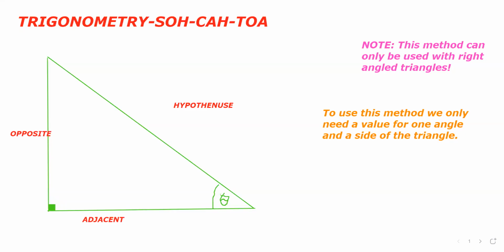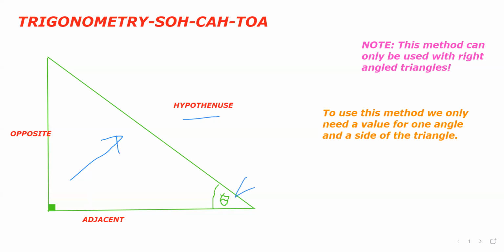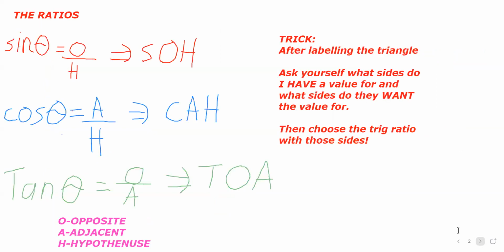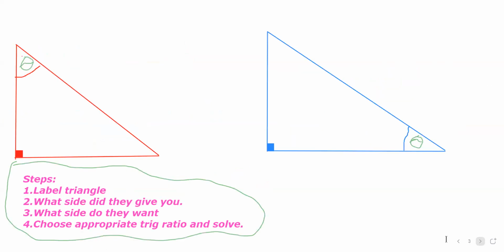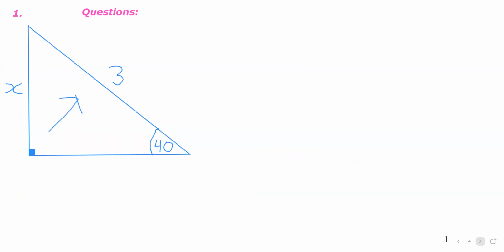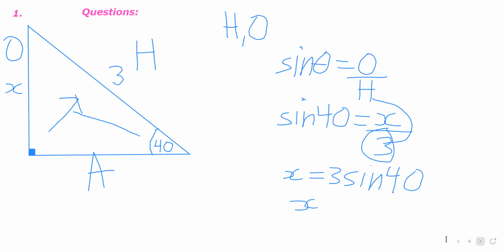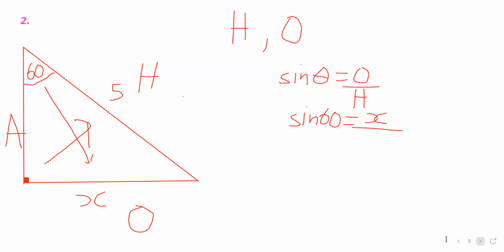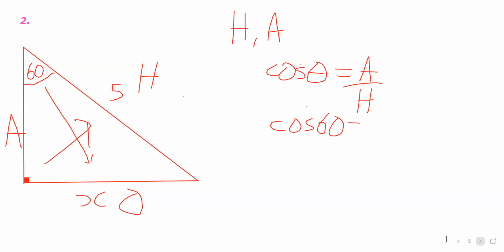How To Use Trig Ratios